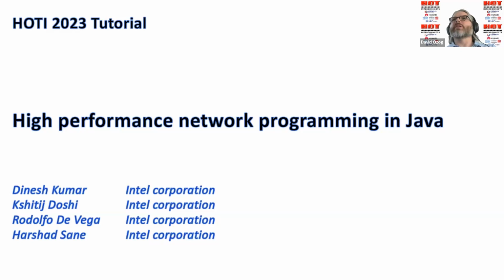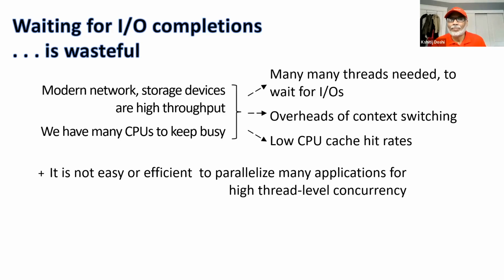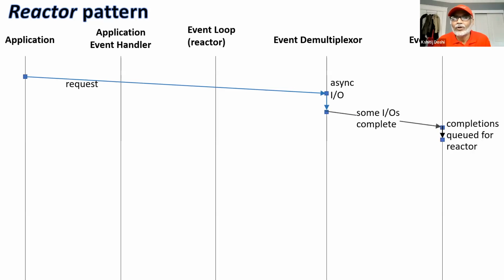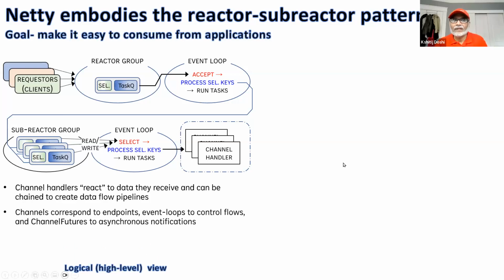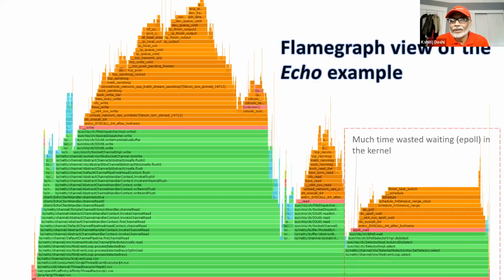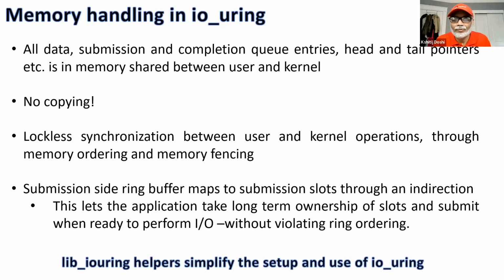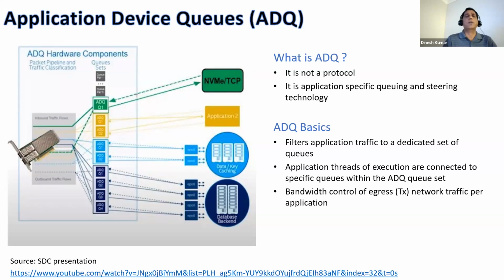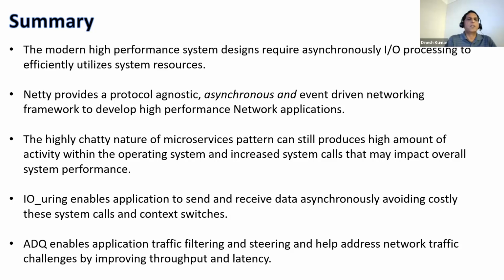High Performing and Predictable Java network programming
*Tutorial:* High Performing and Predictable Java network programming
Dinesh Kumar, Harshad Sane, Rodolfo De Vega, and Kshitij Doshi (Intel)